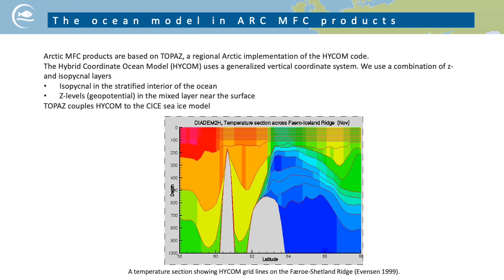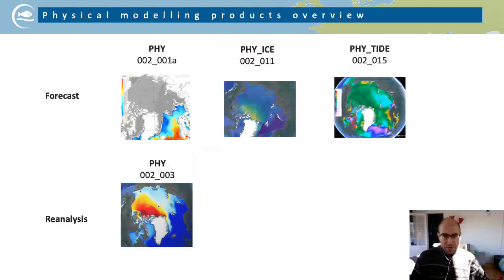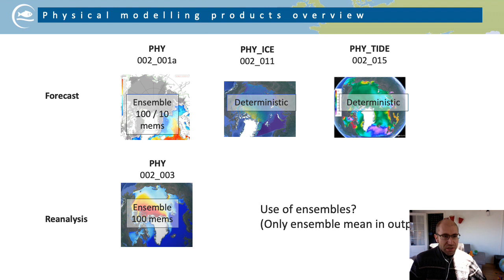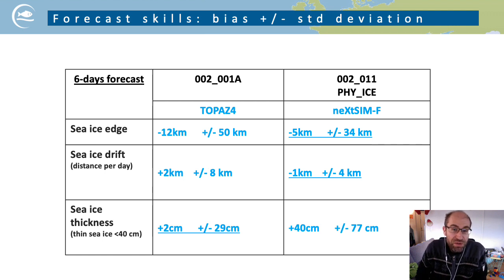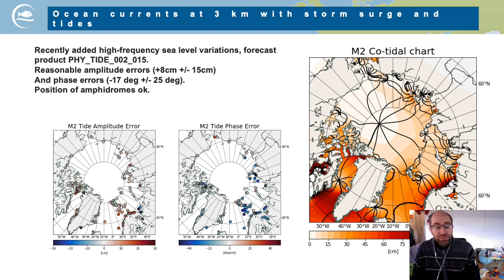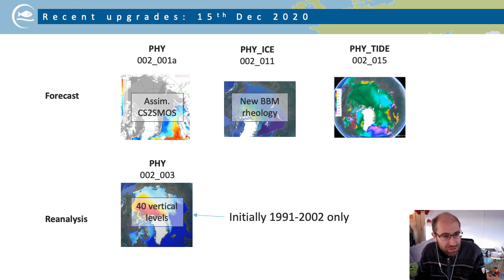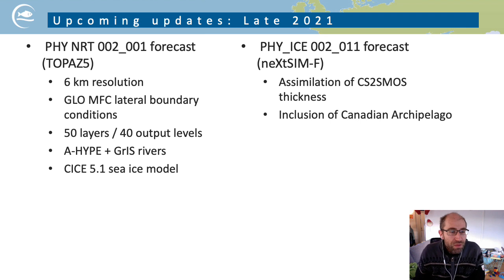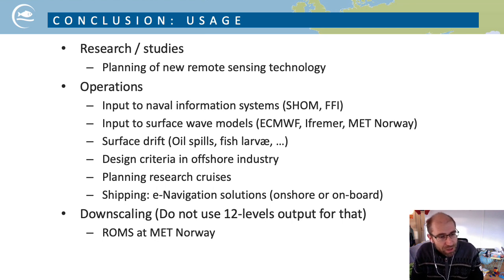Arctic MFC physical products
Presentation for the CMEMS General Assembly January 2021